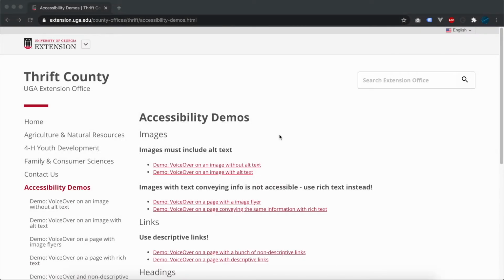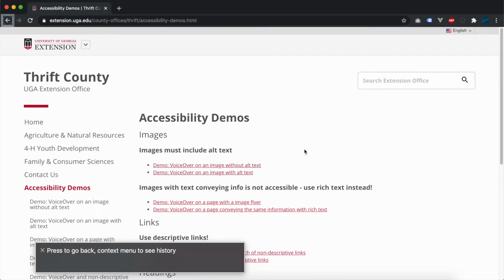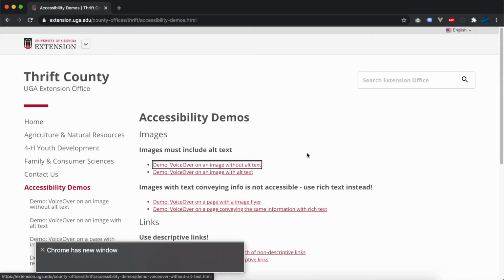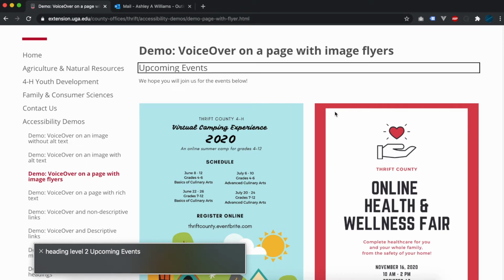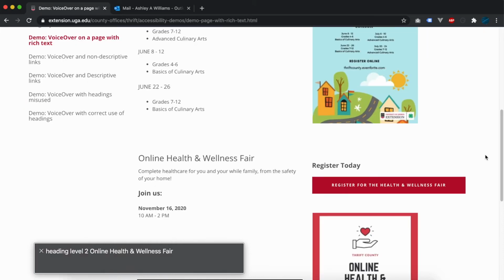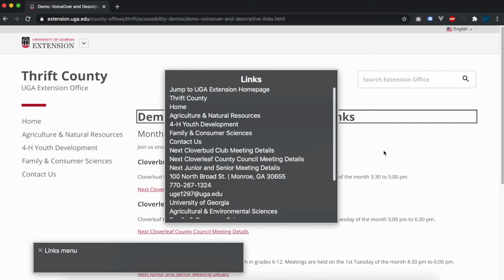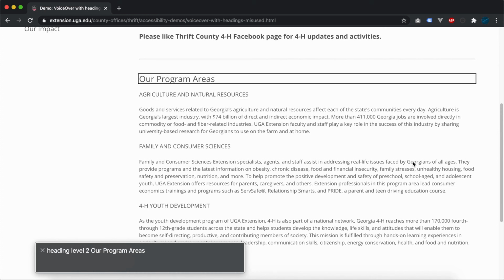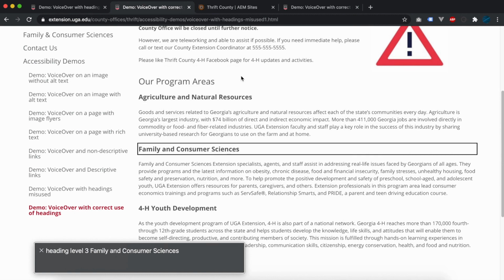Screen Reader Demos - Website Content Manager Series: Web Accessibility Compliance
Quick overview of navigating a webpage with a screen reader - 0:00
What does a screen reader do when an image does have alt text? - 6:06
What happens when text information is included in an image? - 7:59
What happens when there are a bunch of "click here" links on a page? - 12:15
What happens when heading styles are used incorrectly? - 14:35